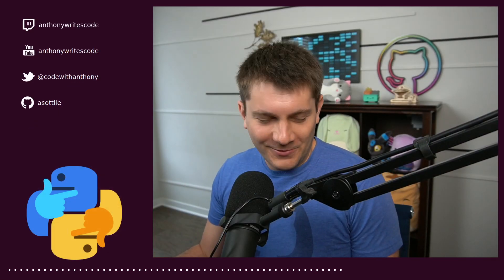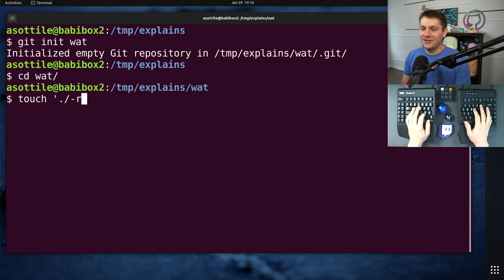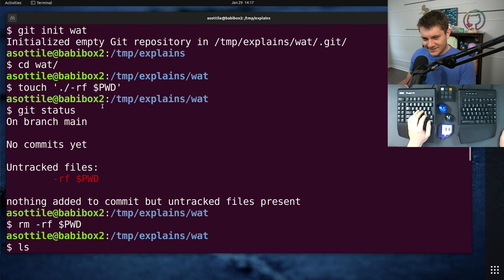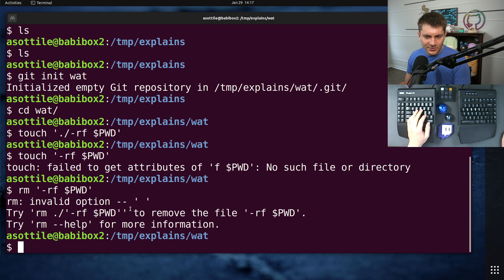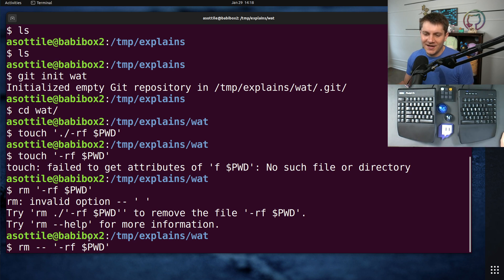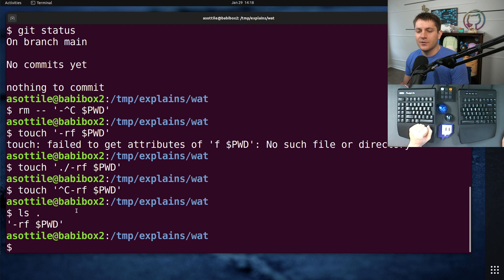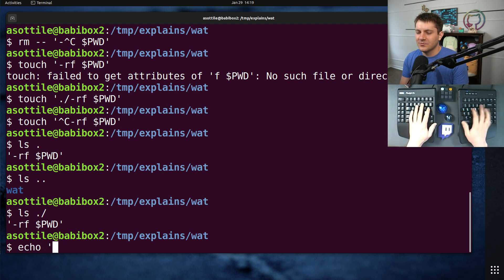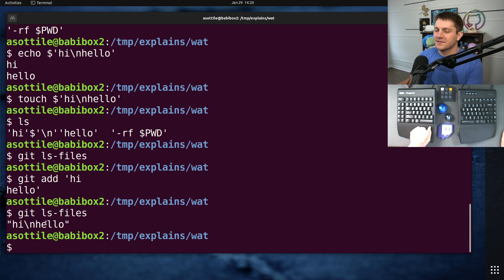how to escape this VERY MEAN prank (beginner) anthony explains #521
today I show a very mean prank, but at the same time some knowledge about how to handle special filenames